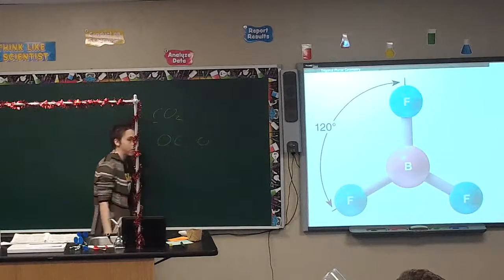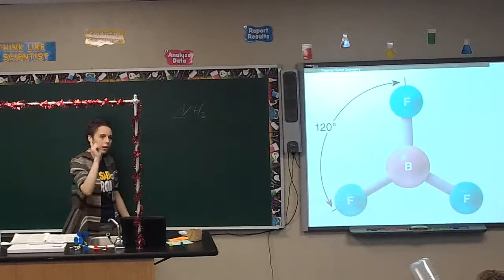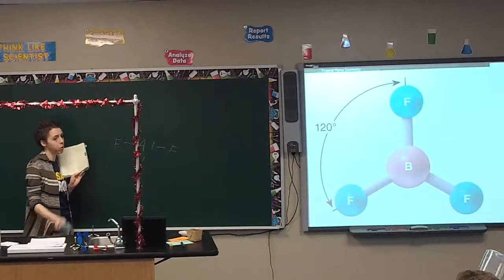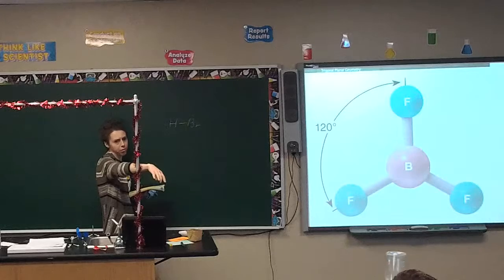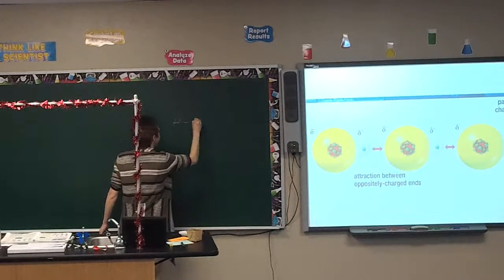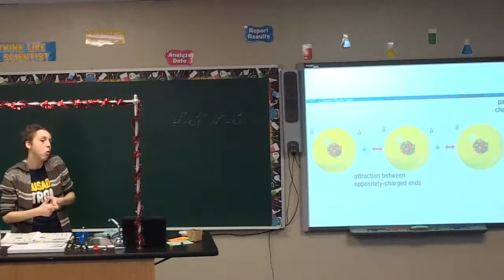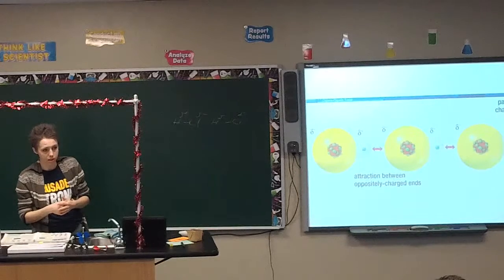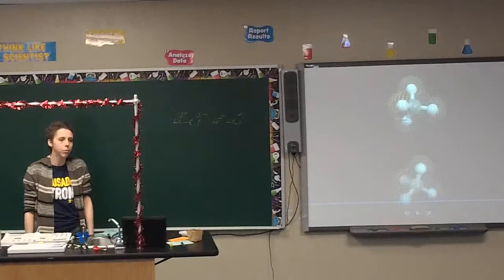Chemistry Lesson 77